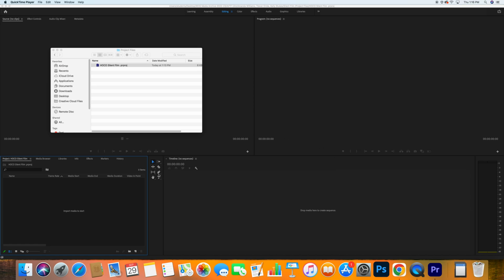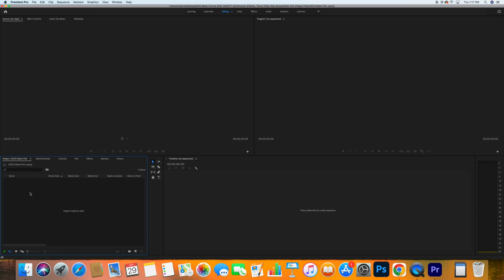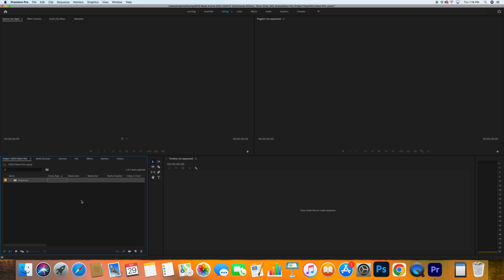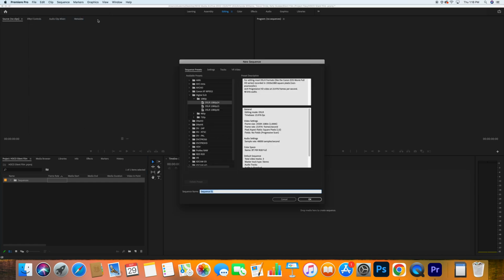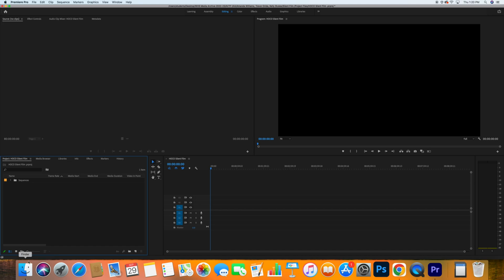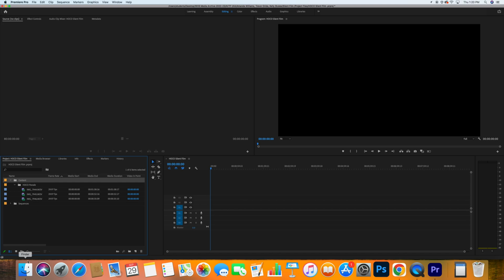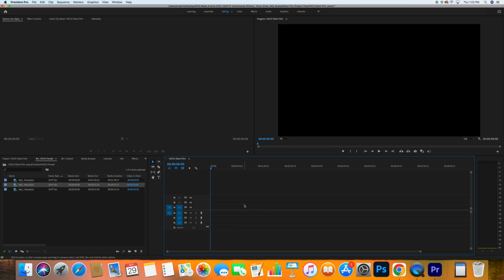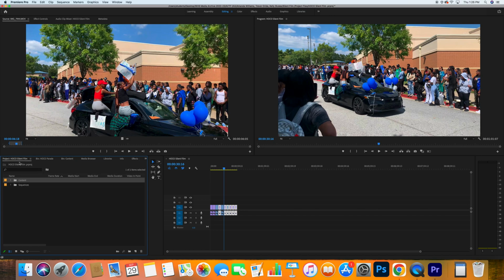4 Importing, Organizing, and Editing